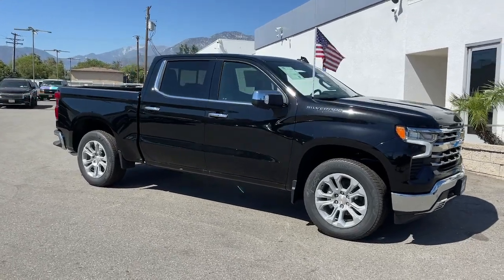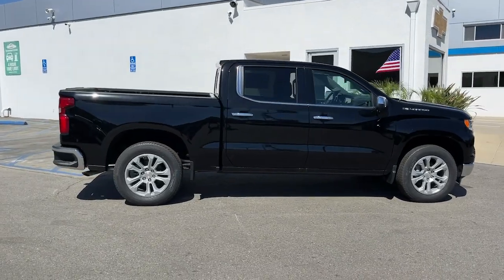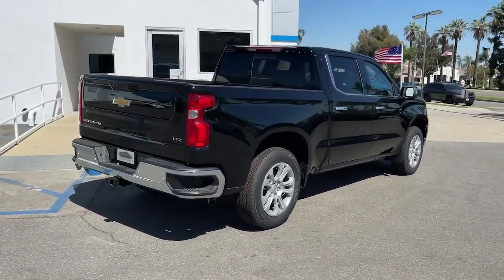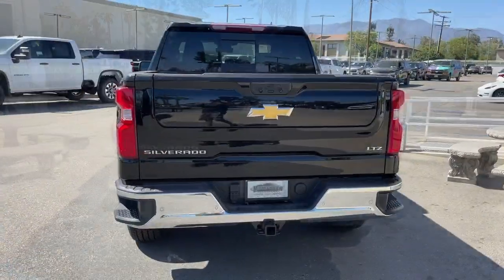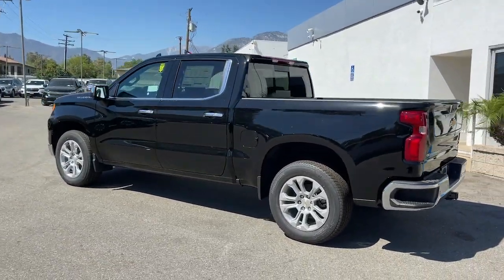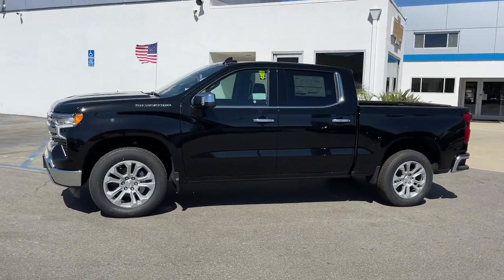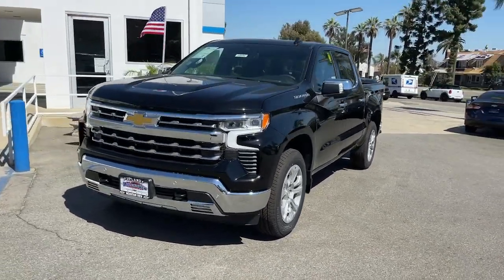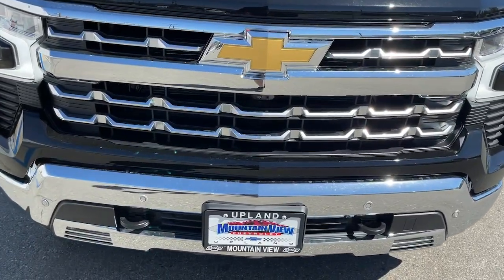2023 Chevrolet Silverado_1500 Ontario, Los Angeles, Fontana, Glendora, Chino, CA 40456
Black New 2023 Chevrolet Silverado_1500 LTZ

Are you shopping for a new Chevrolet? We think youll find the vehicle you want at Mountain View Chevrolet. We have an extensive inventory of New Chevrolet models to choose from. Here at Mountain View Chevrolet our goal is to provide you with a stress free car buying experience.